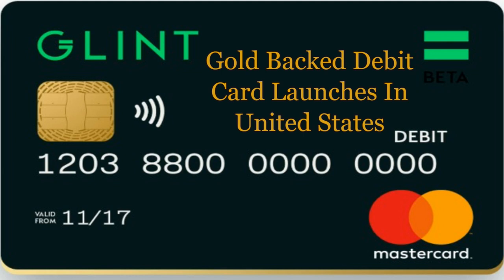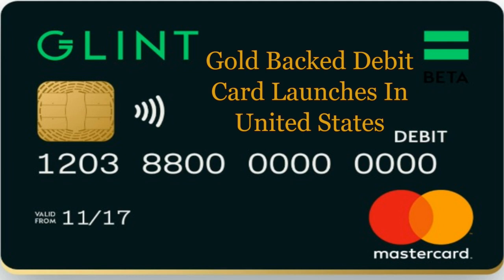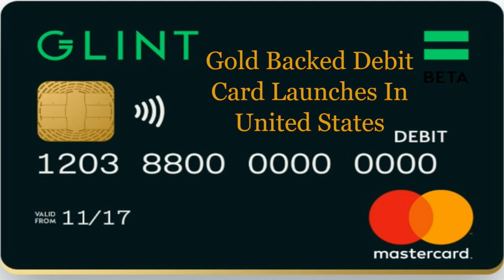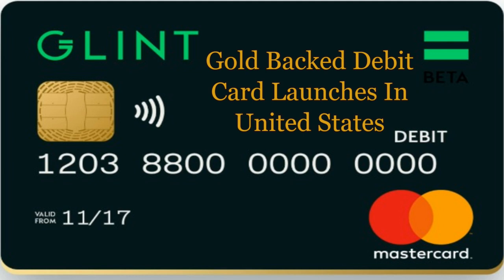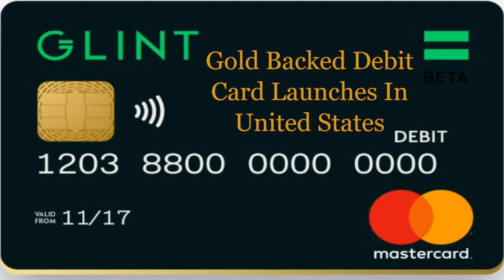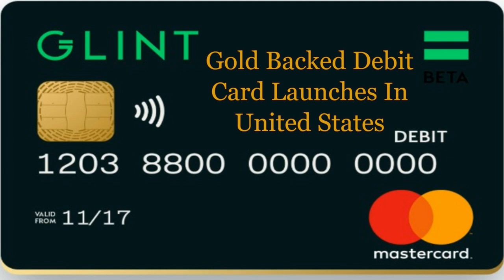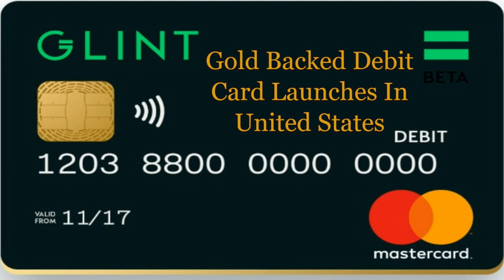Glint Gold Backed Debit Cards + Karatbars Pure Gold Bars - Cheap!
Reliability & Choice
Gold is the most reliable store of value and protects you from systemic risk and inflation. Through our innovative app and Mastercard® you can now use physical gold as money. Glint also allows you to buy, save and spend British pounds, Euros, and US dollars.

* Your gold is held in a secure, insured & independent Brinks vault in Switzerland.
* Your gold is legally allocated to you.
* Your currencies are held in segregated & safeguarded accounts at a Tier-1 bank.
* Glint is audited annually by Grant Thornton.
* Glint is authorised by the Financial Conduct Authority.

Get Started
It’s free, quick and easy to open an account. In just minutes you’ll be ready to buy/sell, save and spend gold and multiple currencies via the Glint app and Mastercard.

Top-Up
You fund your Glint account by bank transfer or debit card.

Multi-Currency
You can hold your money in the form that’s best for you – pounds, dollars, euros and of course gold

Exchange
You can convert your money between GBP, USD, EUR and GOLD instantly and securely, with a transaction fee of just 0.5%.

Spend
With the Glint Mastercard you can spend your money anytime, anywhere, at home or abroad in over 150 different currencies.

Withdraw
You can withdraw money anytime, anywhere at any ATM that accepts Mastercard.

Freeze your Card
Lose your card? No problem. You can instantly freeze it with the app – so no-one can steal your money. Find it again? Then just use the app to unfreeze it.

Secure
Your money is totally secure – Glint is registered with and supervised by the Financial Conduct Authority in the UK.

Spend Gold
For the very first time you can spend gold globally, like any other currency, using the Glint Mastercard.

Cheaper
There are no hidden fees. At Glint we use the inter-bank interest rate and only charge a small 0.5% transaction fee. That makes us up to 8 times cheaper than banks.

At your finger-tips, buying gold and other currencies couldn’t be easier, from as little as 1 penny to £millions, in seconds, using the Glint App.

What we are not
Glint is not a bank or a crypto-currency.

Direct ownership
Here’s a boring but important bit: Banks lend ‘your’ gold and paper money to gain interest. With crypto-currencies ‘backed’ by gold, you own a digital token that has a claim on the gold, but you don’t own the gold directly. ETFs are supposed to be ‘backed’ by gold, but you still don’t own the gold directly, you just own a share of the fund. These methods of buying and saving gold and paper money expose you to significant and unknown risk.

At Glint, we’re different. We maintain a secure and segregated full reserve of all user funds at Lloyds bank in London. Your gold really is your gold – it’s physical gold bullion that is legally allocated to you and stored in a vault in Switzerland.

Your money really is yours. For every pound, dollar and euro held in your Glint account, Lloyds holds an equivalent amount of assets in their reserve. For every ounce of gold held in your account there is an ounce of physical gold owned by you in the vault in Switzerland. There is no token, fund or bank that sits in between you and ownership of your money.

Glint users can be 100% confident that their money is safe, at all times.

We all know the answer – money is the notes and coins you use to buy stuff with.
But money is actually a promise…

Who makes these promises?
Paper money is actually a government promise – a promise to pay the face value of notes and coins

Inflation eats away at your paper money.

Look at how these leading currencies have lost purchasing power in the past 50 years:

In 1970 a cheeseburger would have cost you 20p in the UK. In 2018 the same cheeseburger cost £2.46. That’s what UK annual average inflation has done to the UK Sterling. In 1970, a gram of gold would have bought you two cheese burgers, whereas today a gram of gold would enable you to purchase twelve cheese burgers.

Paper money vs Gold
Paper money used to be backed by gold – you could directly convert your paper money into the equivalent value of gold. That was a promise by the US government. It was a promise made by the Bank of England, and all other central banks and governments. This was the gold standard. It was a promise that meant something.

But in 1933, during the Great Depression, President F. D. R. Roosevelt closed all US banks and ordered Americans.